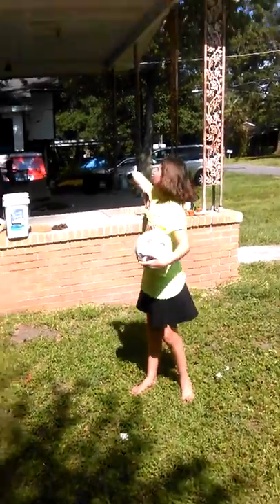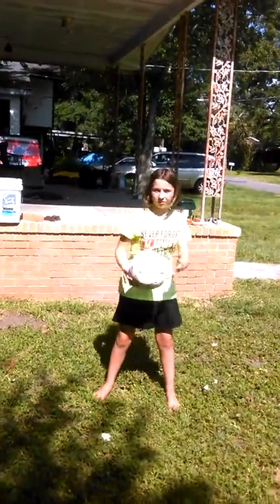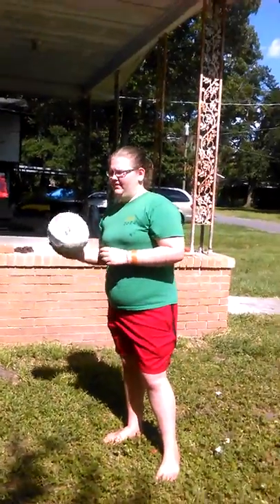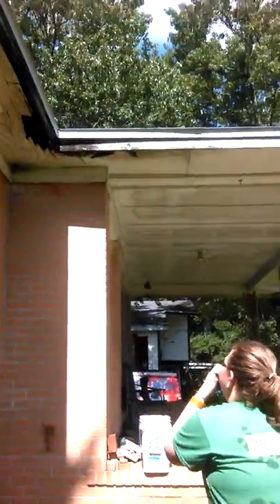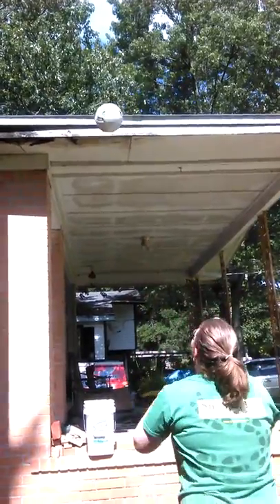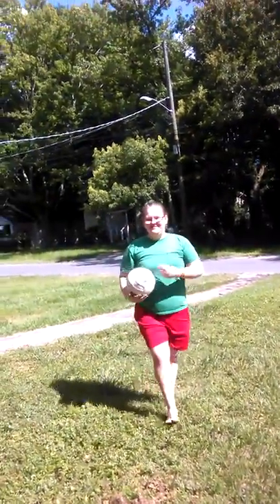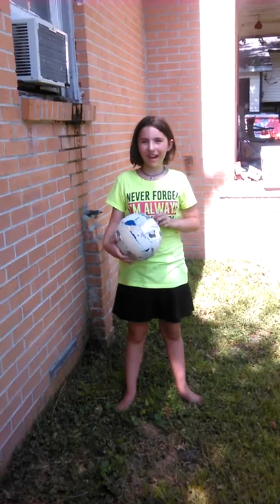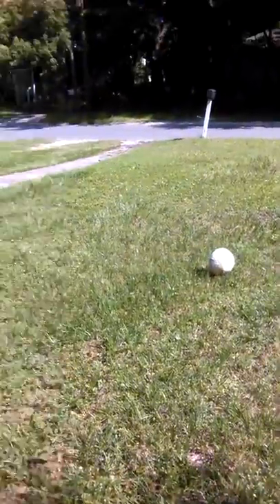Roof Volleyball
We will teach you how to and not to play Roof Volleyball